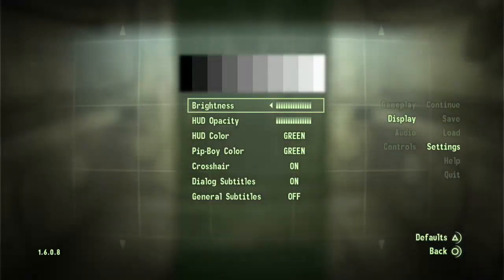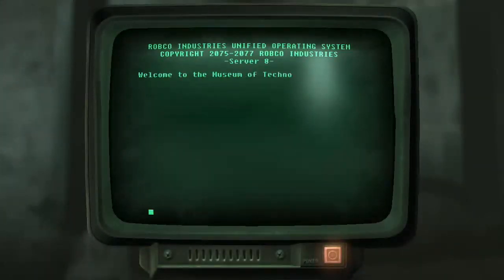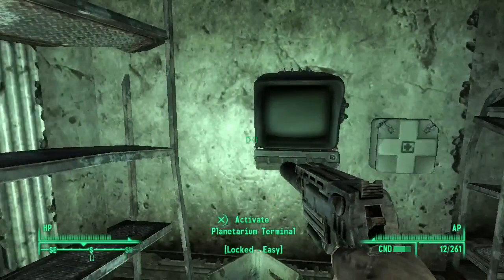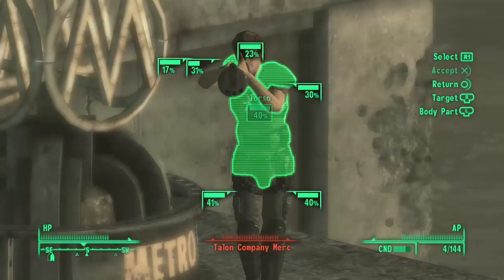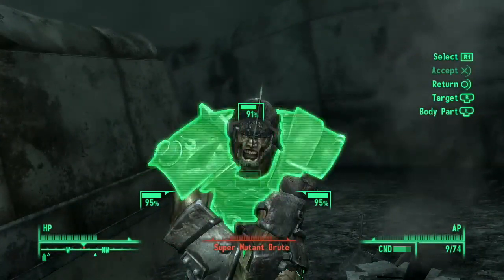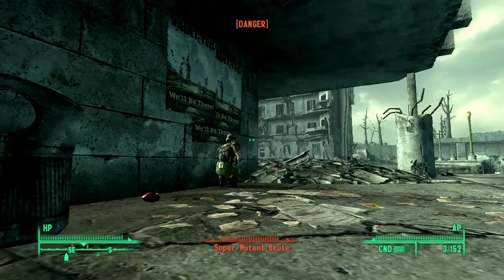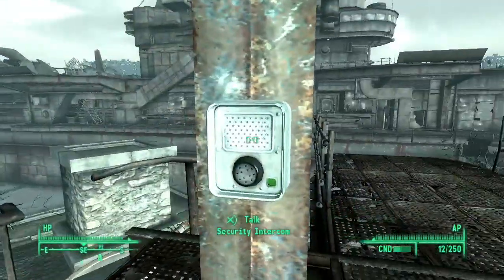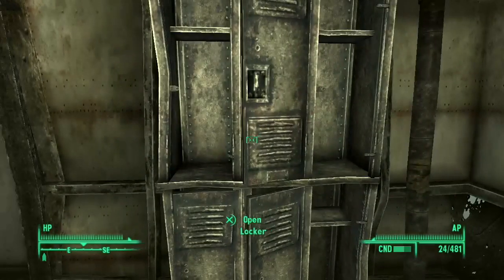Let's Play: Fallout 3 (PS3) livestream Pt. 4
We're back in the capital wasteland! Part 4!